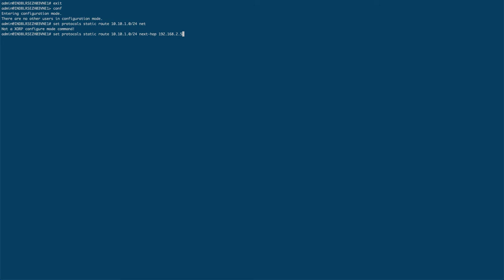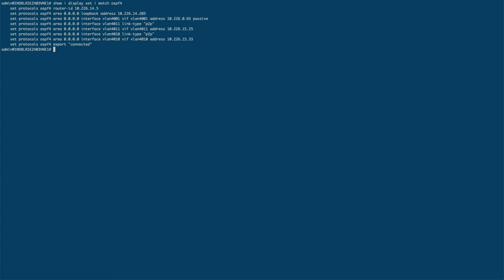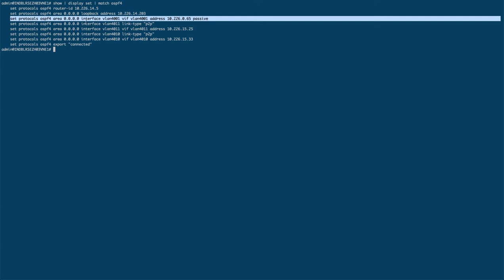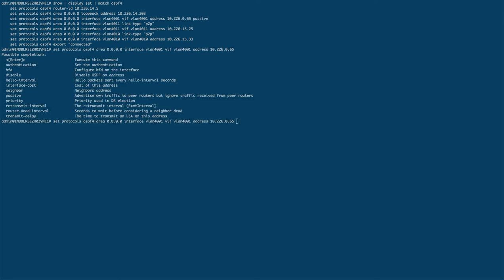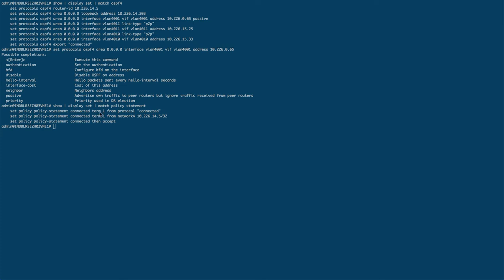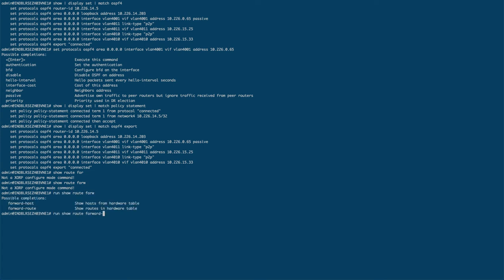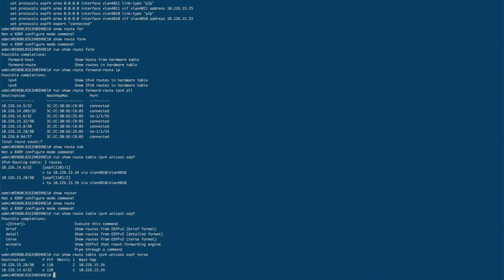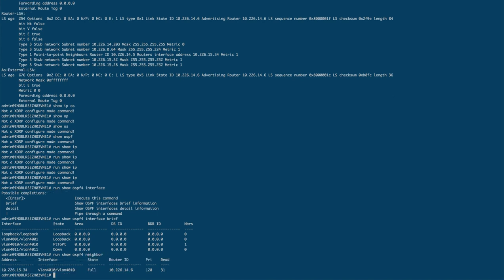12 PicOS Static OSPF Routing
PicOS Static OSPF Routing